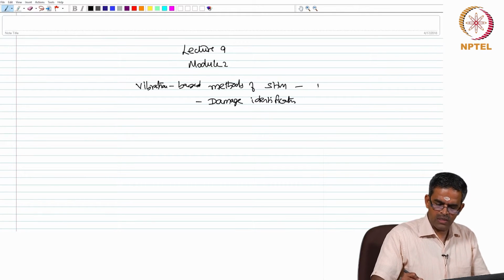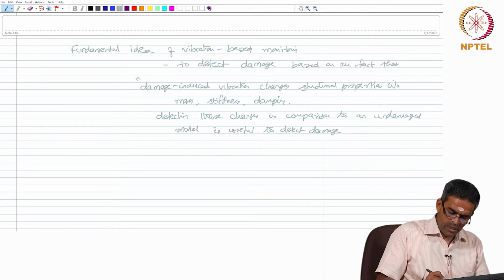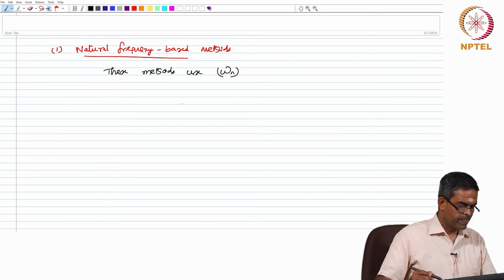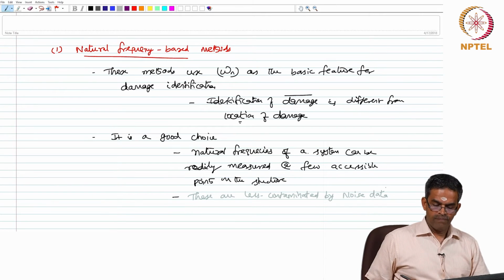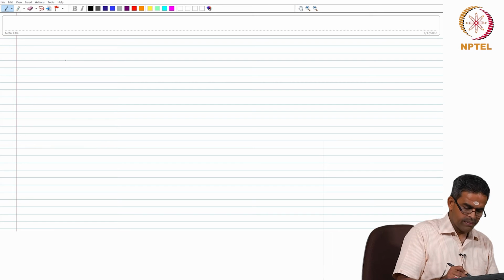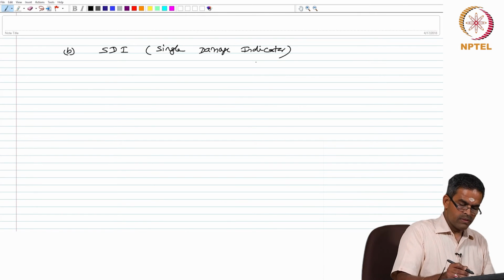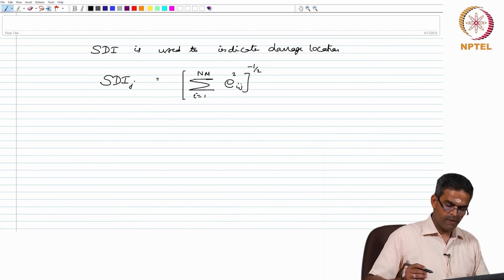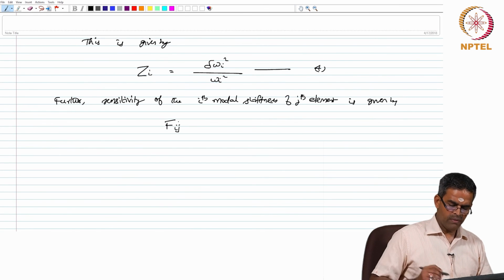"Various vibration based method in SHM-1 â€“ Part 1 "